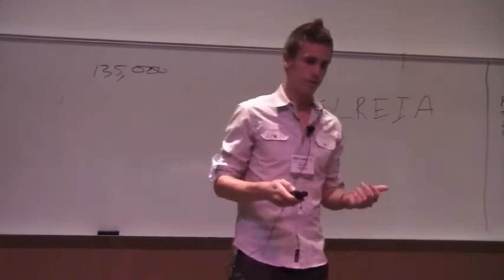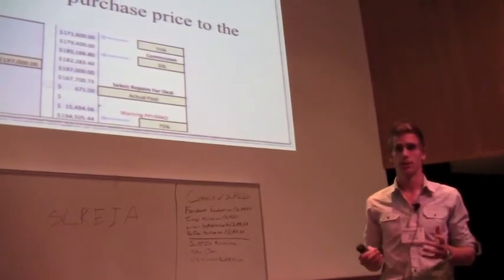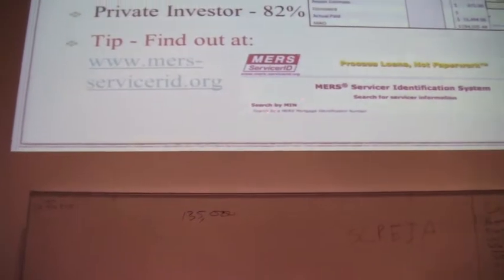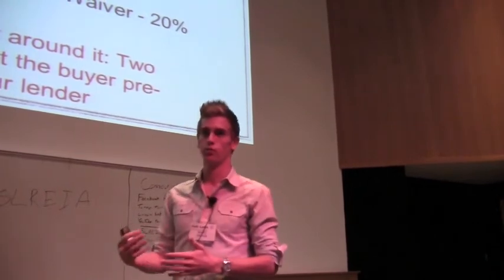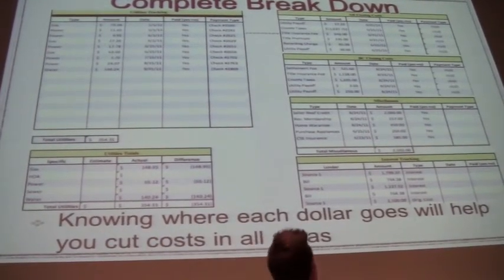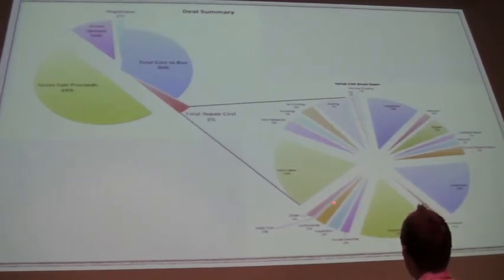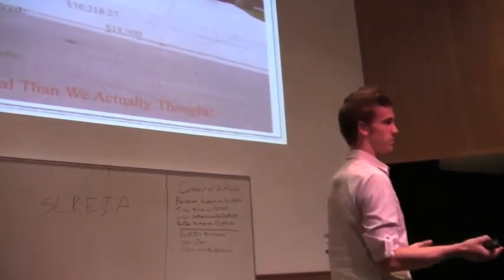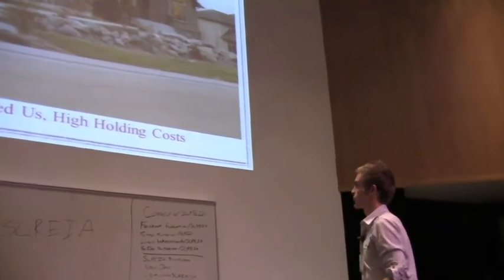Matt Sneyd's Presentation (How to invest in *Real Estate*)